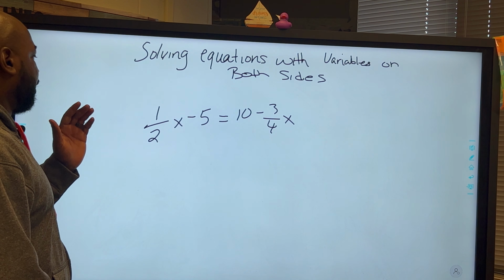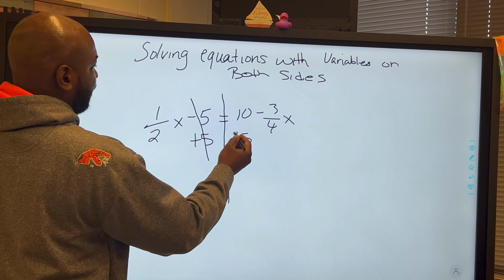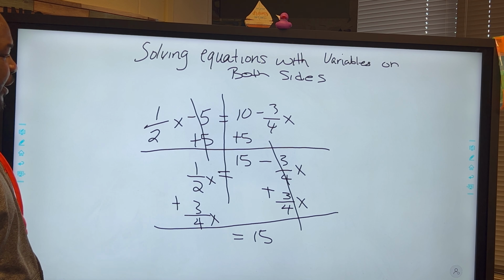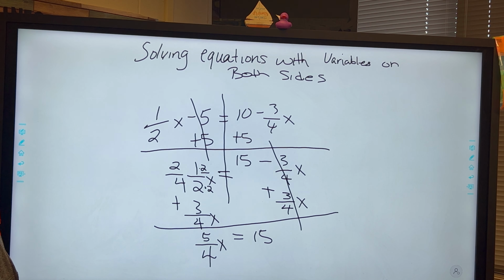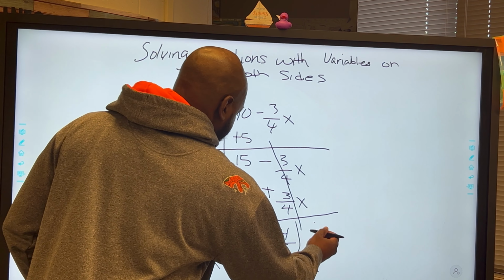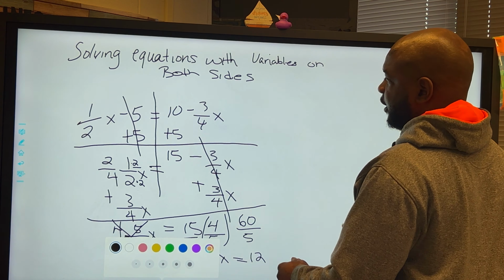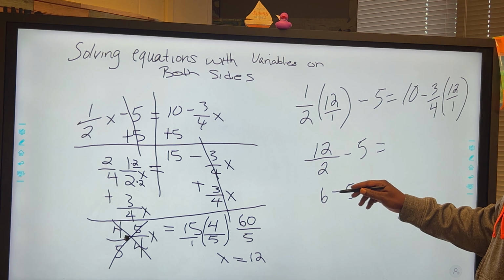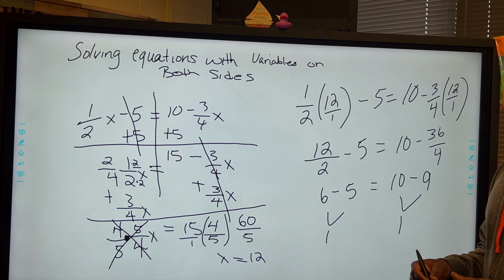Solving Equations with Variables on both sides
It is a great day to dive into Math! I am Mr. Barnes and I will help you solve your problems with Math and with life.  Today we are  Solving Equations with variables on both sides. We have FRACTIONS in this one!! LETS GOO!!